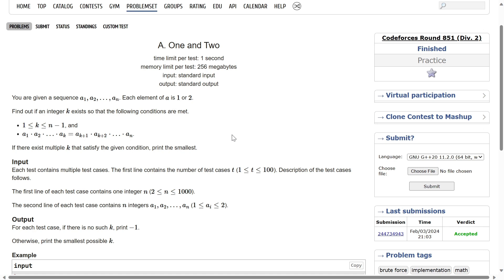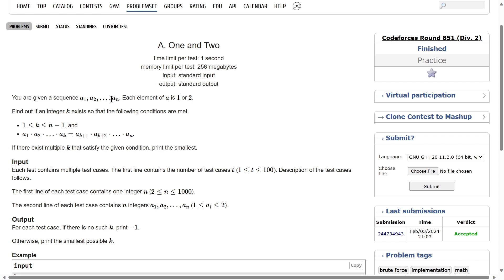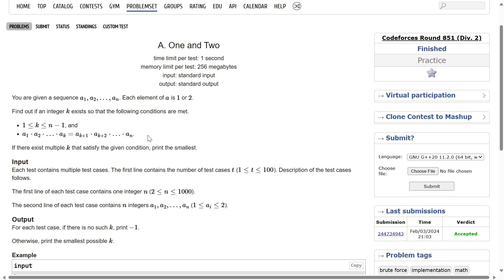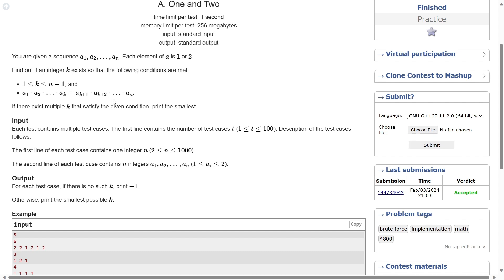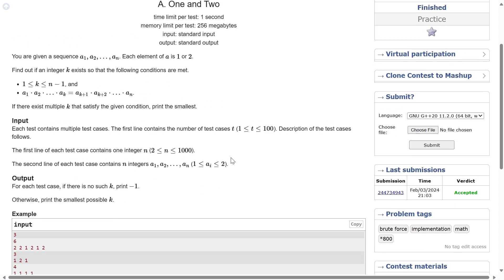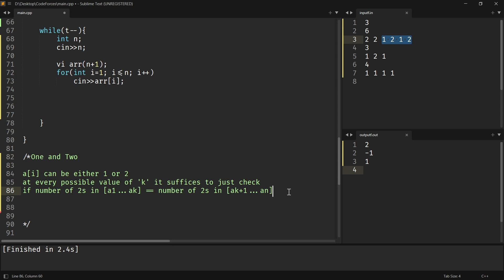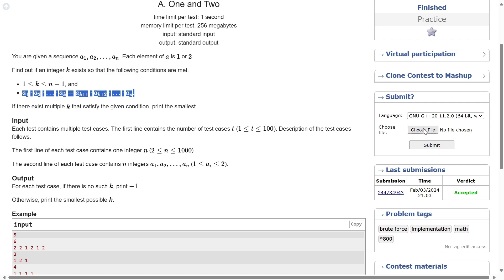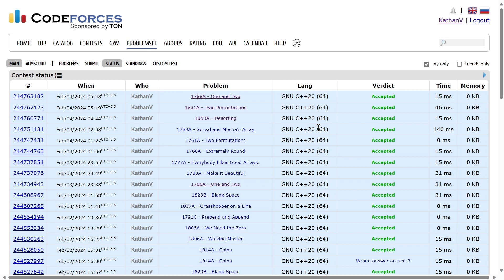One and Two | Codeforces | @TLE_Eliminators 's CP31 | 800 Rated | Q-27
We'll solve the question 'One and Two' from TLE's CP31 sheet, an excellent resource for anyone looking to improve their competitive programming skills.